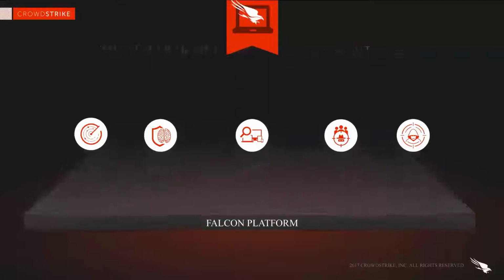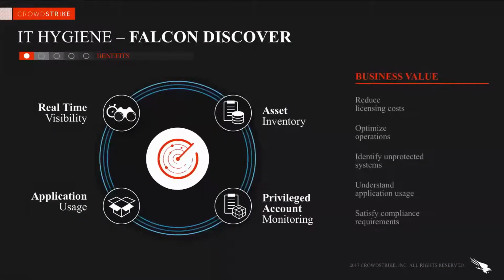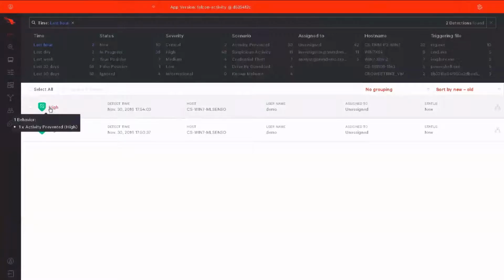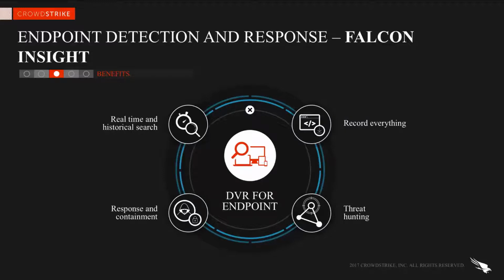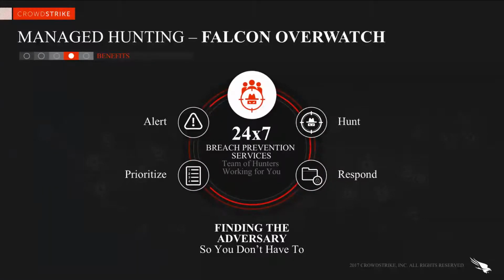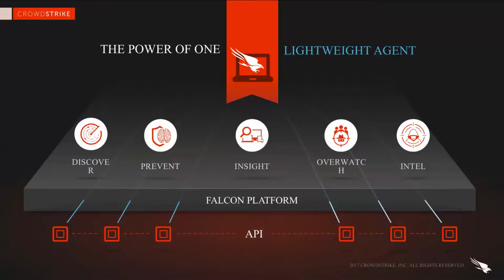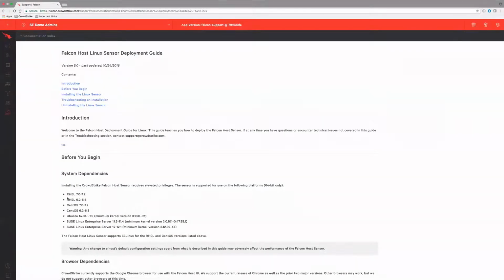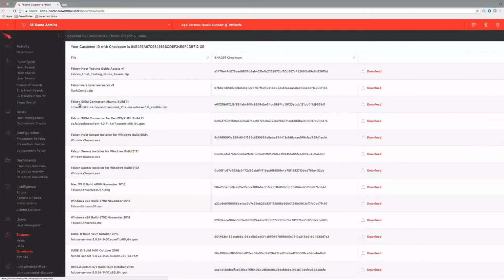CrowdStrike Technical Dive Webinar April 19, 2017